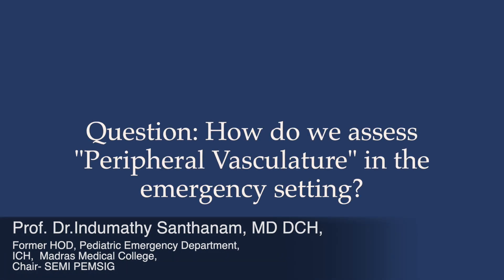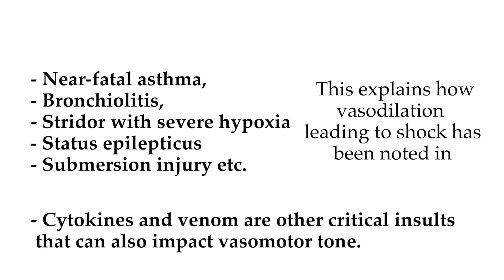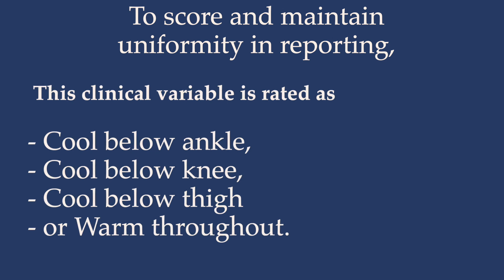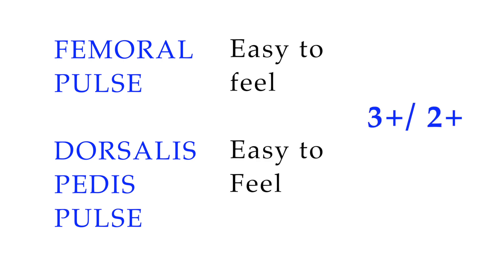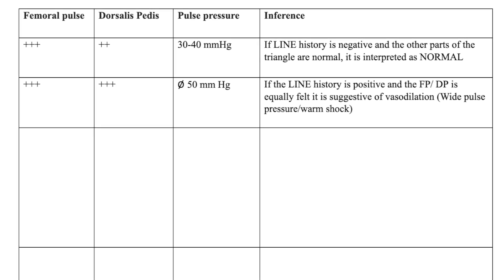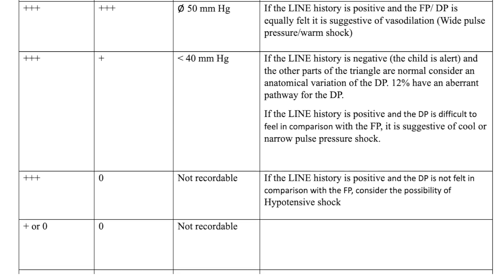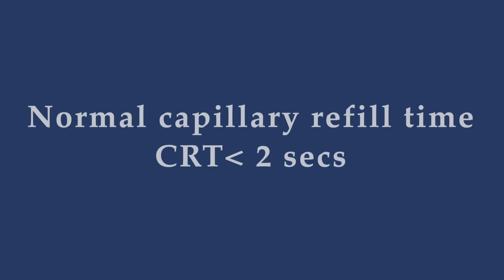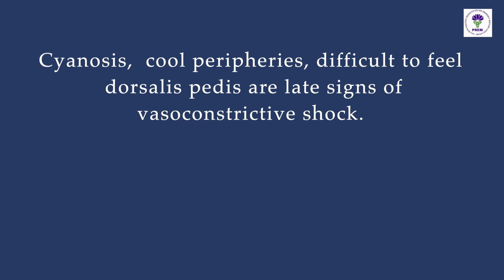Peripheral Perfusion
Assessing perfusion is an emergency setting. This video guides us on how to interpret the findings and how to record it.